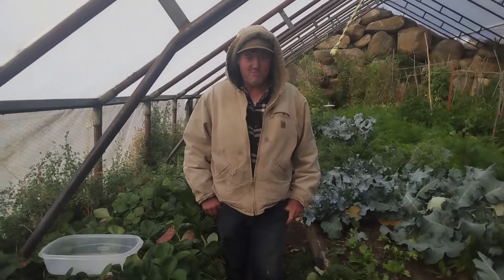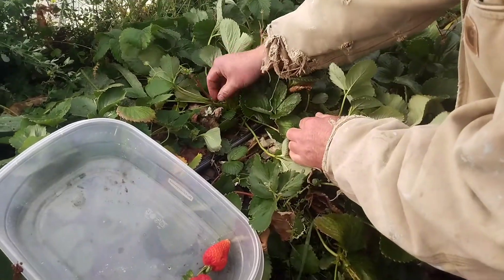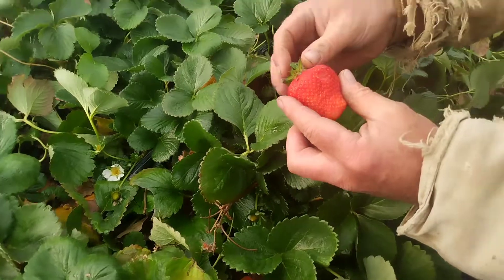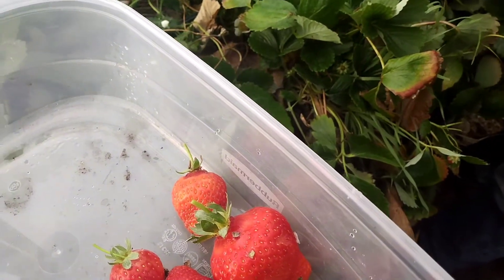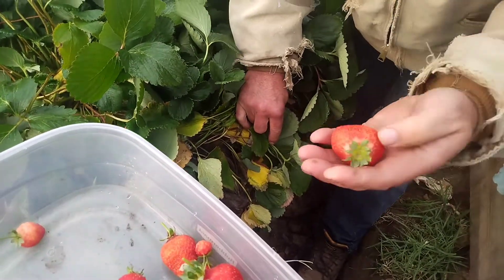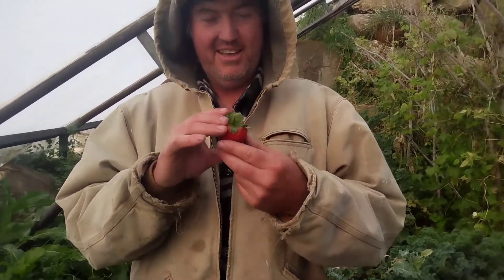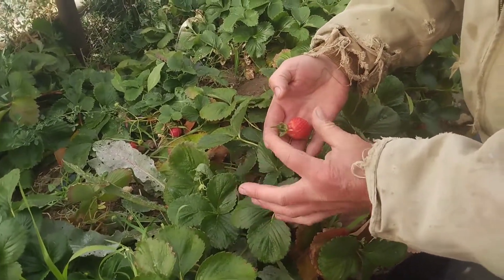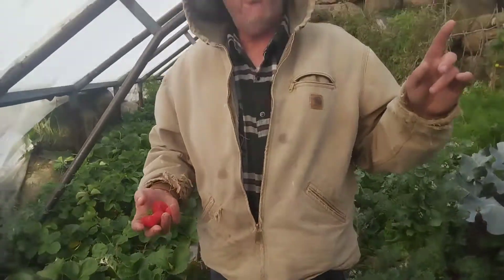Strawberries in October